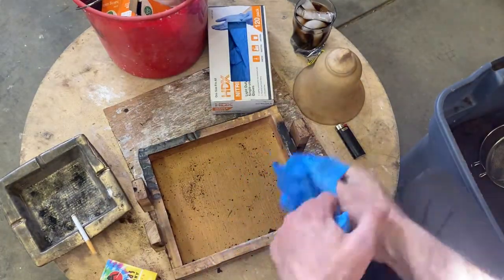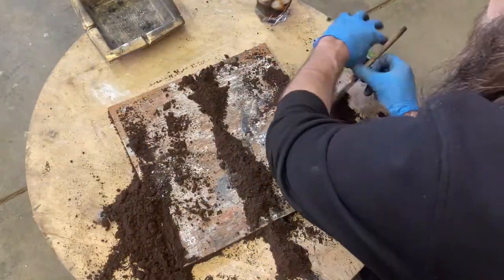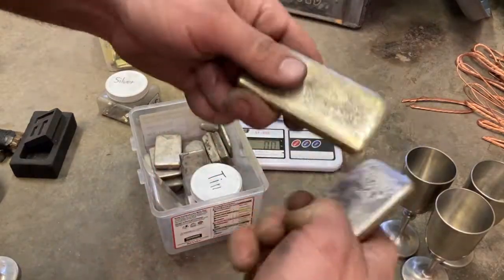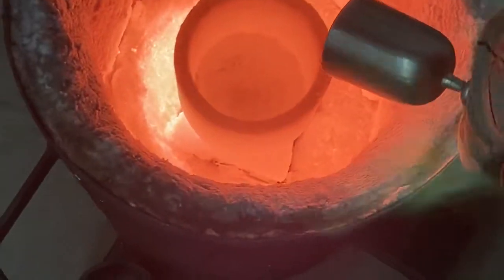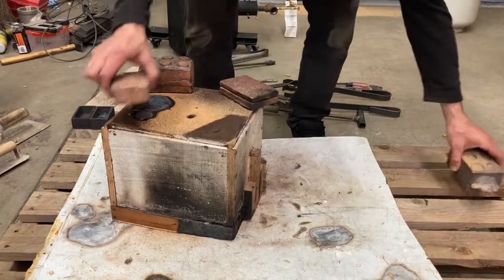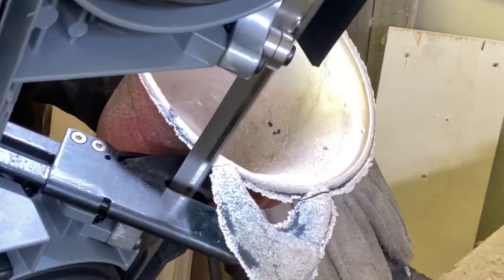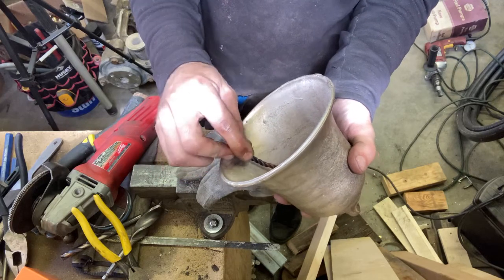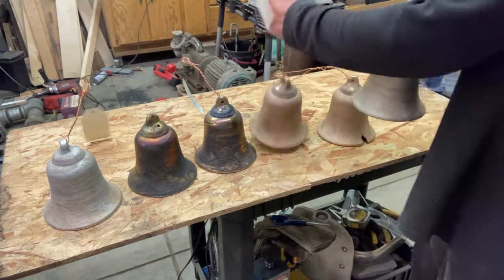Bell Bronze Secret - Tartaria Explained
Casting a bell with proper bell bronze.

Shout out to BigStackD, Peter Draws, and Martin Liedtke.